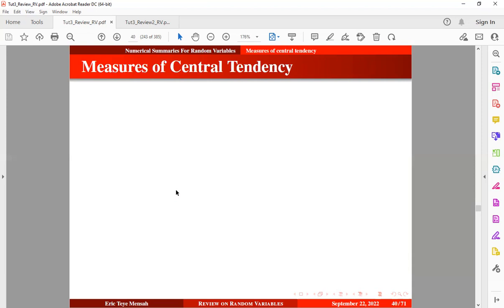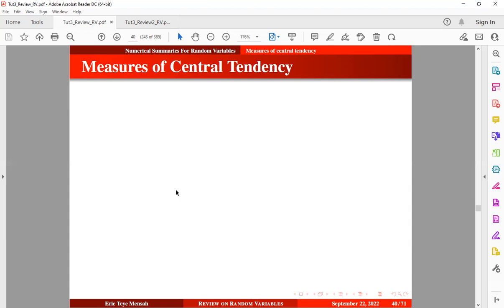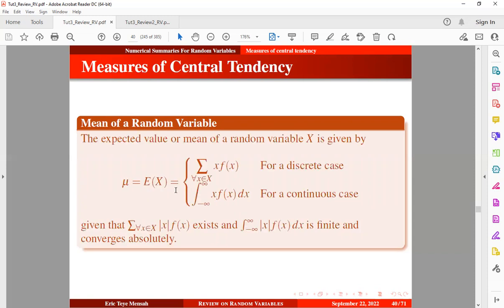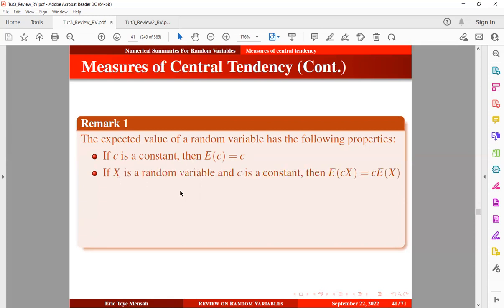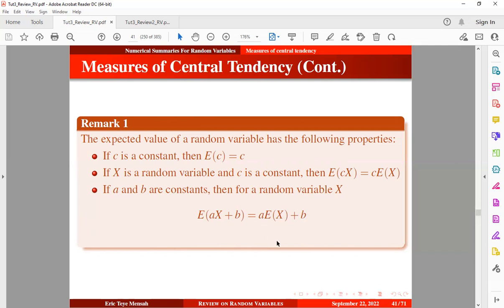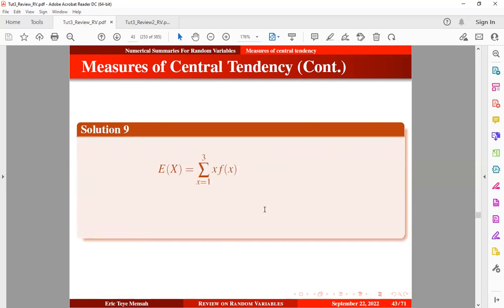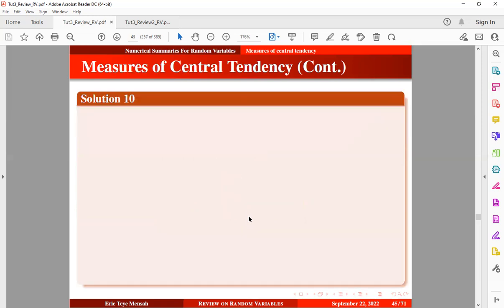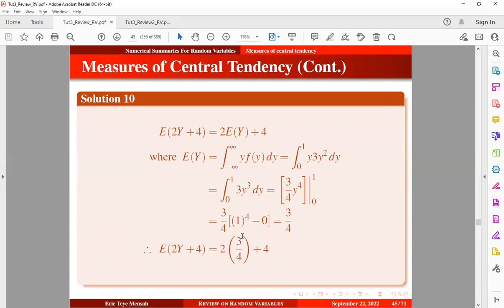Mean/Expected Value of a Random Variable With Solved Examples & Exercise ||Tutorial 3 (F)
This video is a prerequisite video to assist learners in random variables and stochastic processes. This video defines the mean of a random variable for both discrete and continuous cases with solved examples and exercises.